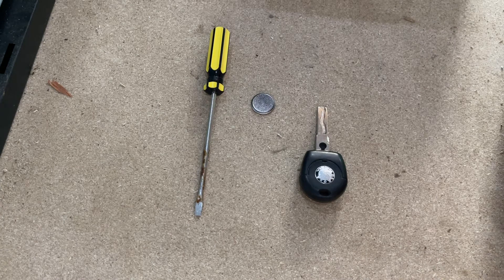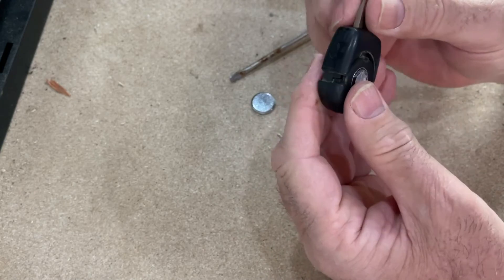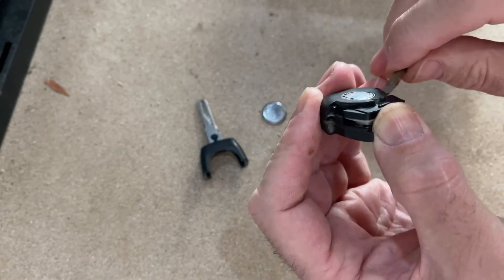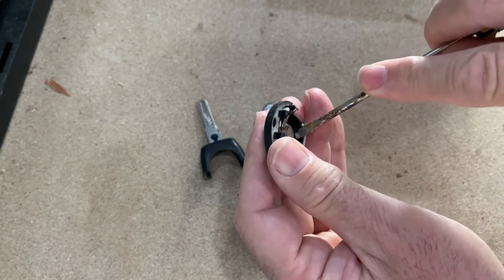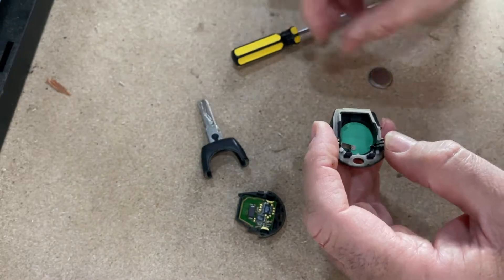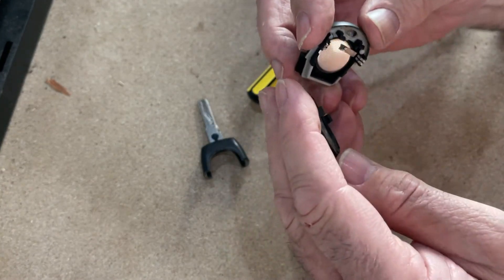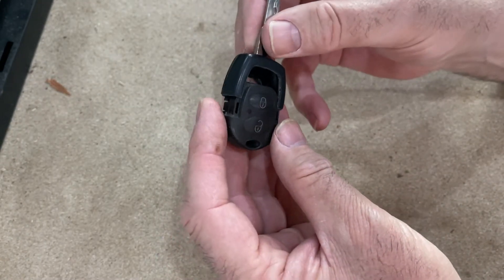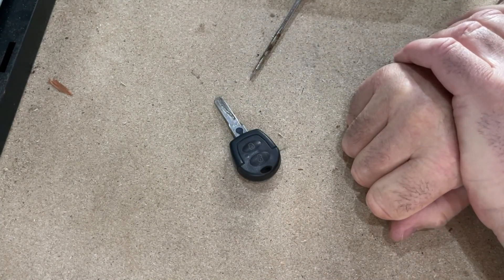How to change your key fob battery. Skoda fabia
0:00 Key Fob
0:11 Using the screwdriver to open the battery case
0:32 Opening the case
1:11 Removing the old battery
1:41 Inserting new battery
2:14 Closing battery case up
2:46 Reattaching key to battery case
2:55 Checking that the key fob works